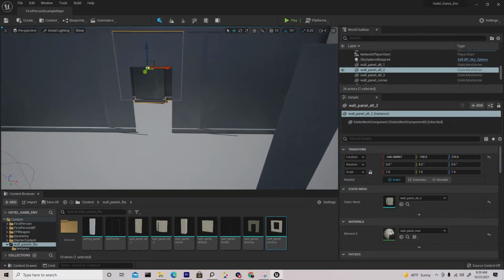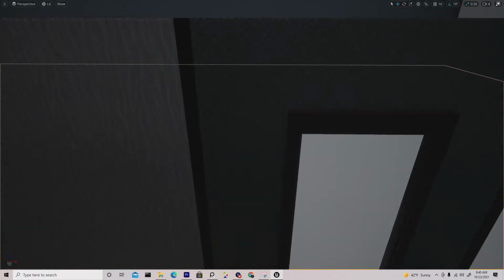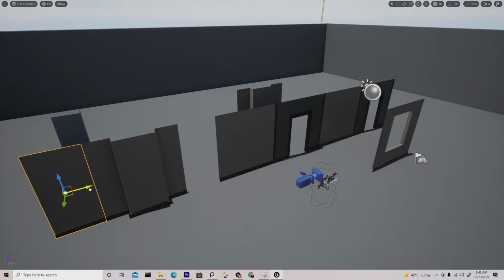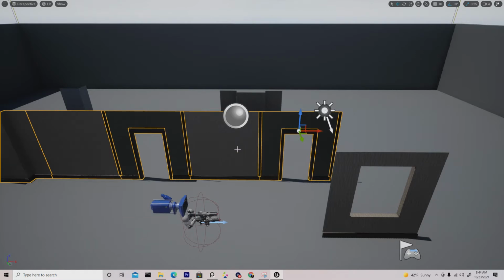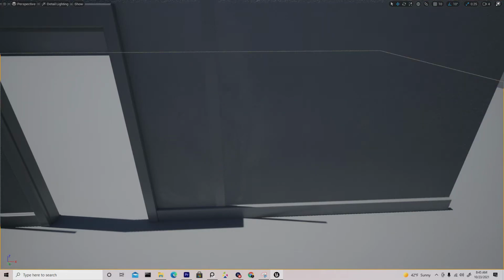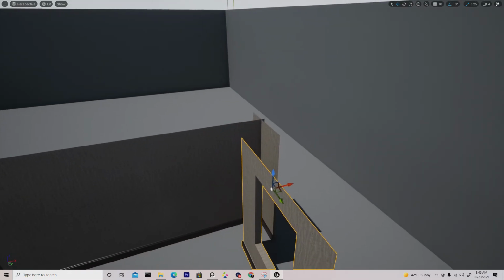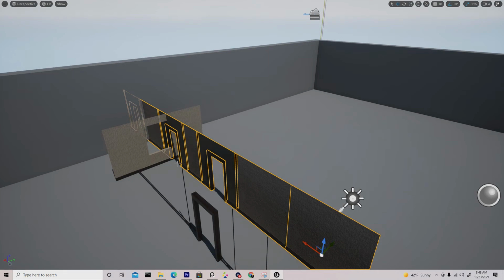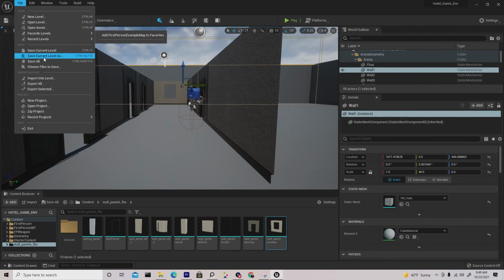Layout pt2 (part 16)